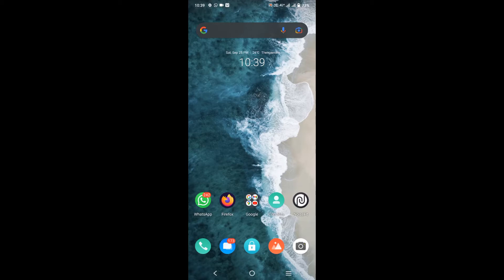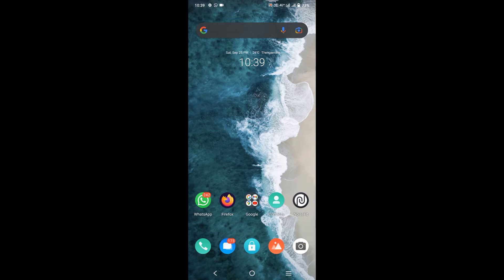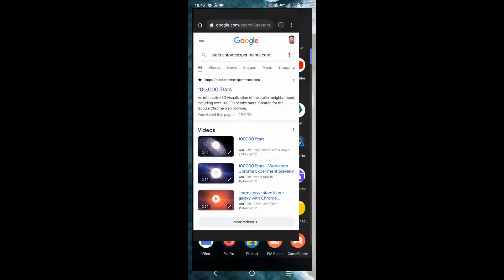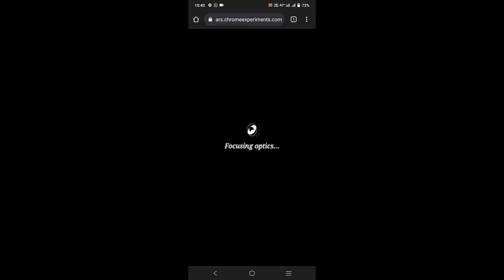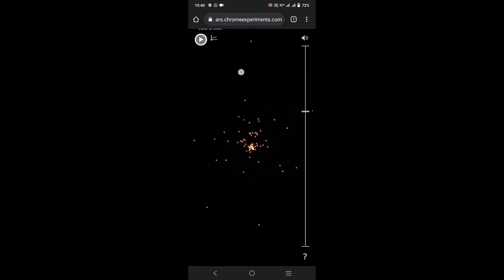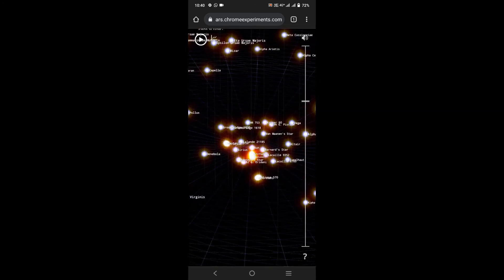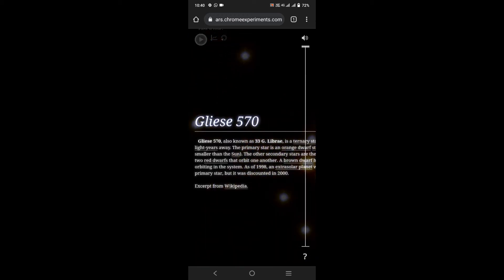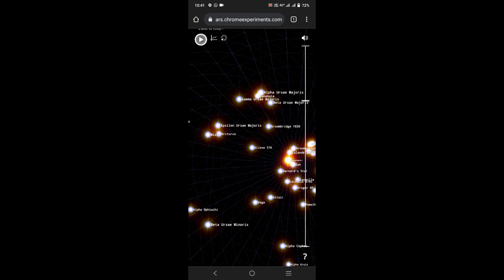Chromeexperiments An interactive 3D visualization of the stellar neighborhood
100,000 Stars
An interactive 3D visualization of the stellar neighborhood, including over 100000 nearby stars. Created for the Google Chrome web browser.
You've visited this page many times